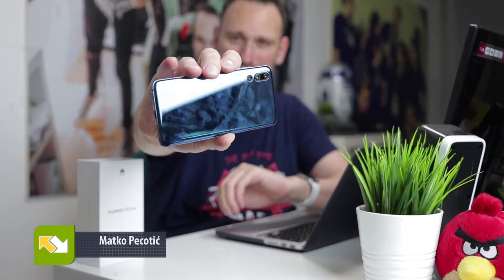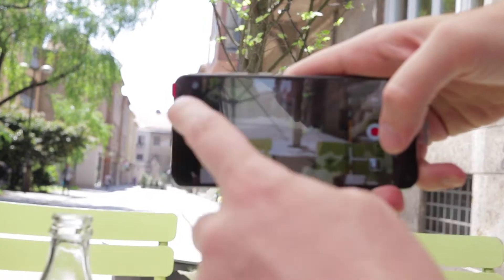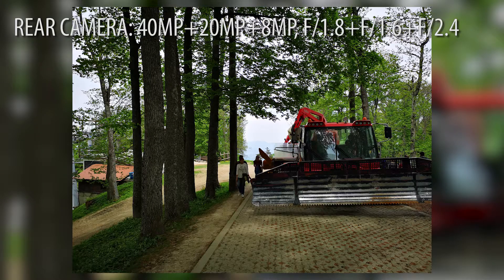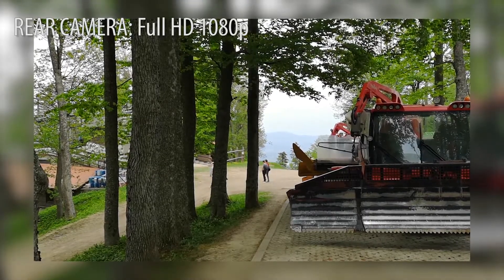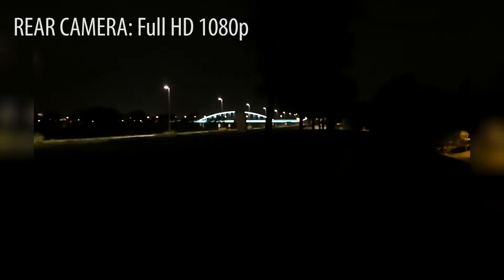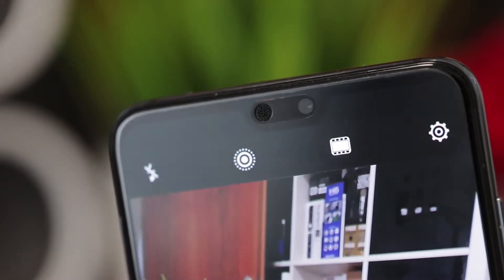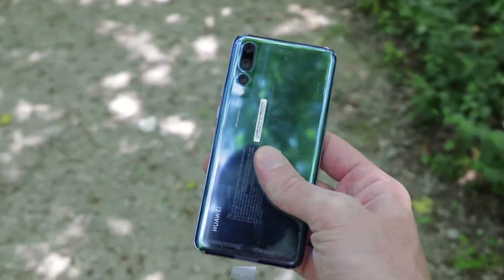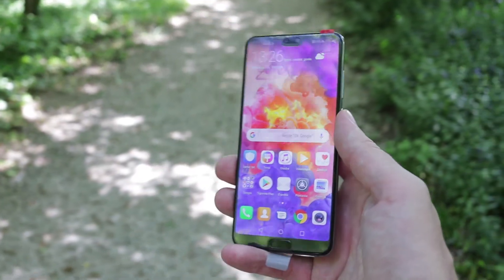Huawei P20 Pro : Camera Review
VIDEO GEAR WE USE:
Canon 5D Mark IV
Canon 6D Mark II
50mm f1.8 lens
40mm f2.8 STM
17-40mm f4
100mm f2.8 lens
14mm f2.8 lens
24-105mm f4 lens
Sennheiser AVX
Zoom H6 kit
Aputure LS-1s
Rode VideoMic Pro
Nebula 5100 Slant